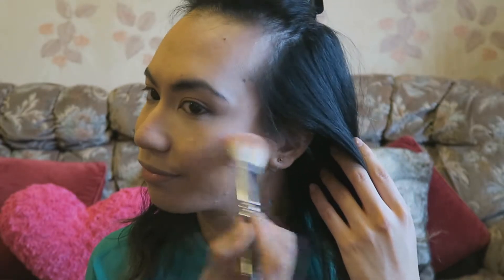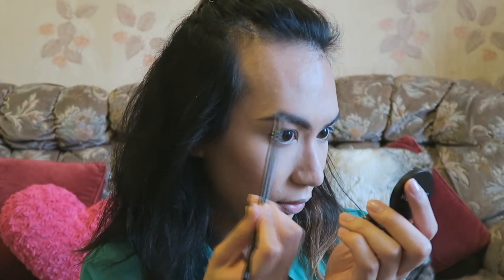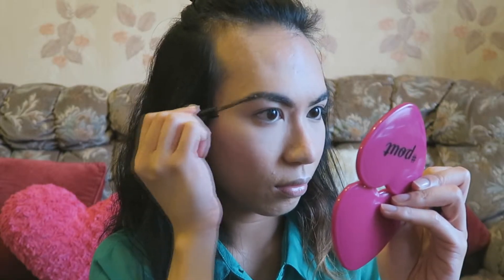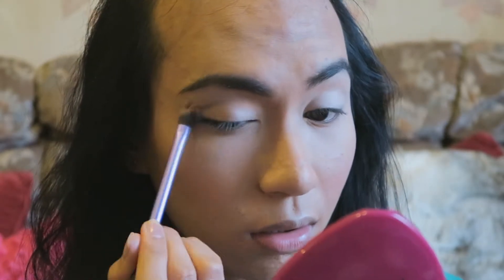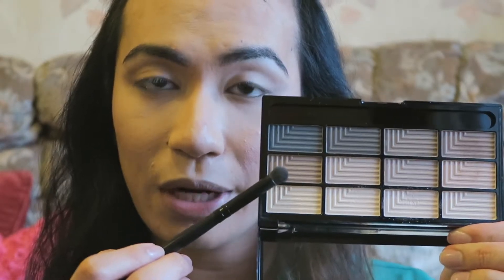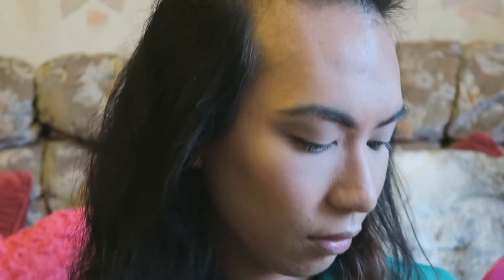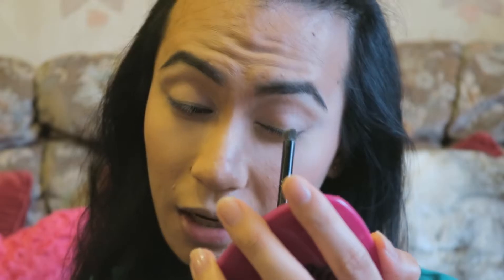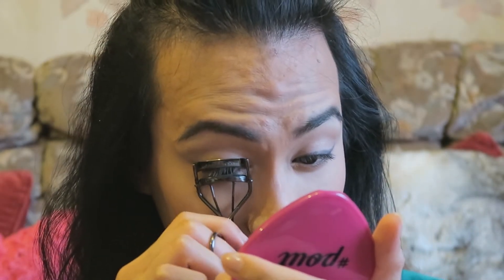My Signature Look! IAMFREEDOM | chiclydee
Hey guys this is my entry to the Freedom Make Up Awards!! Here's hoping I get to compete!! Enjoy this tutorial for my Signature Look!!